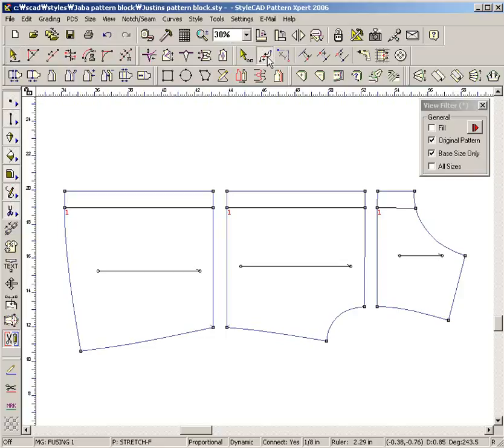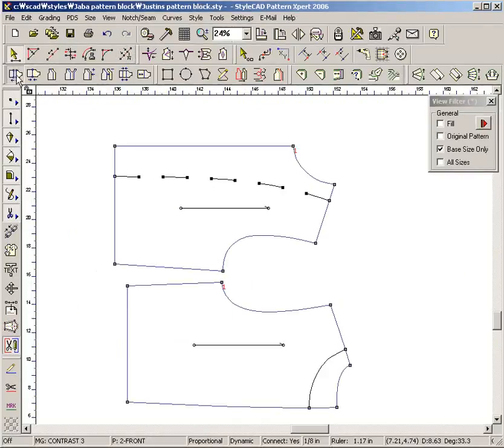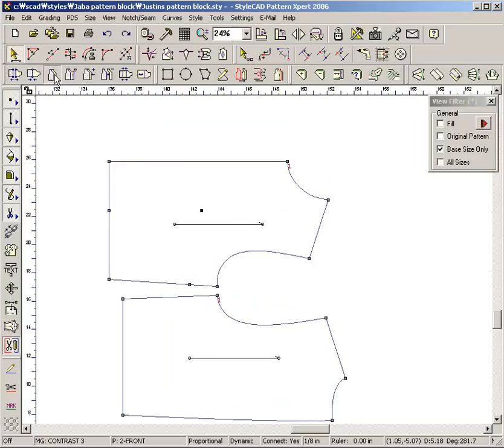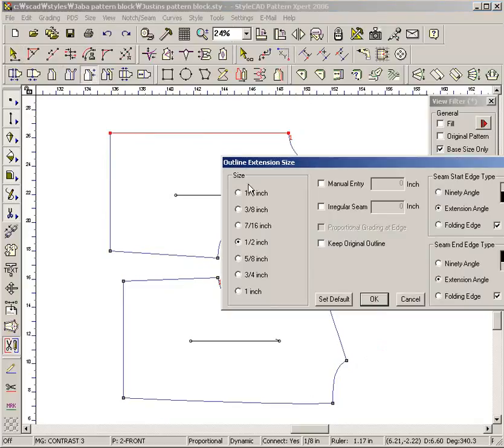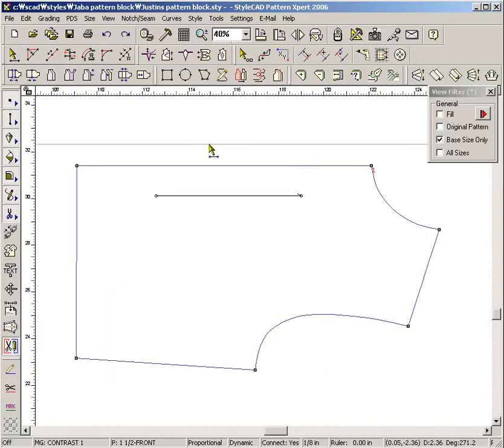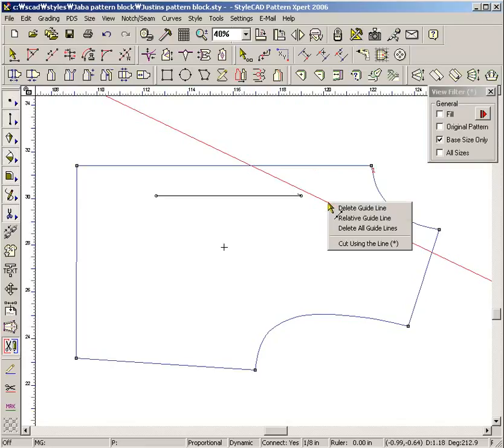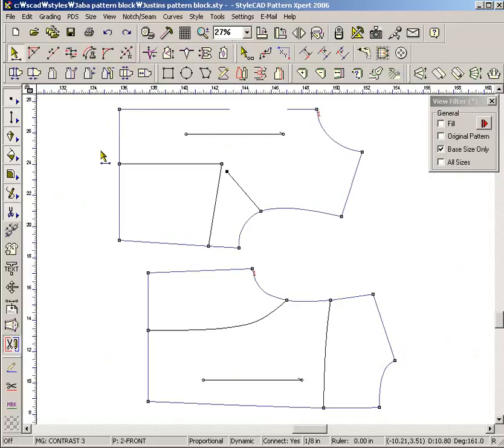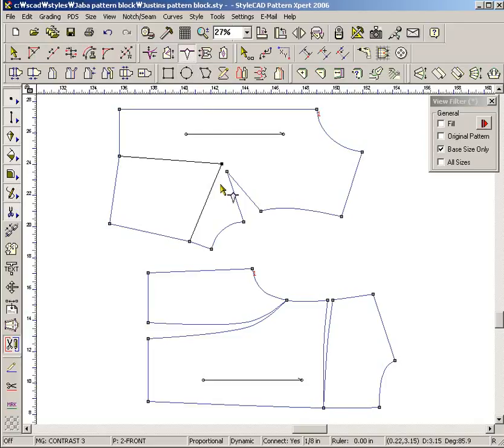Stylecad - Hướng dẫn sử dung lệnh thiết kế và chỉnh sửa rập Bài 4